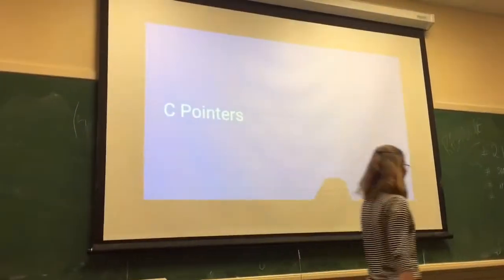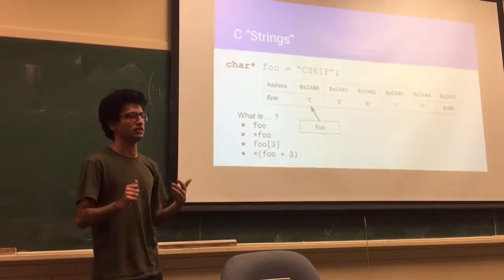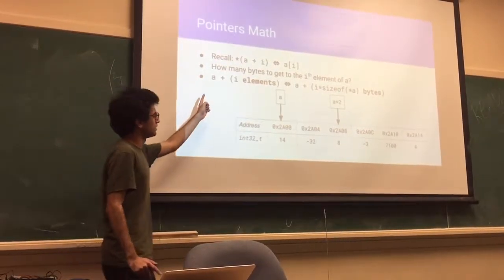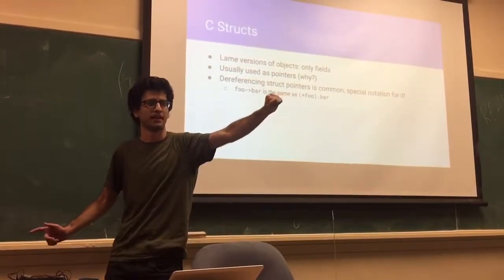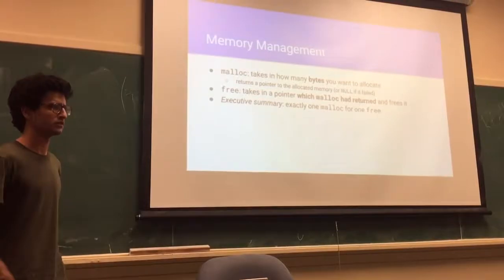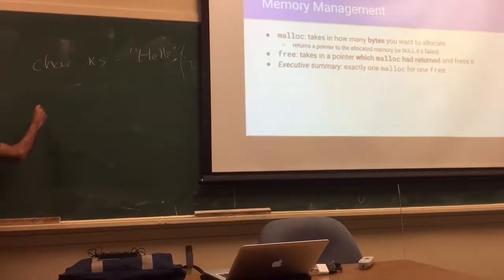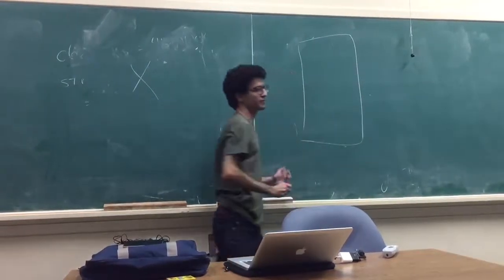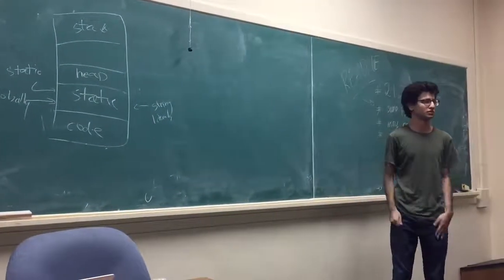CS61c Guerrilla 1